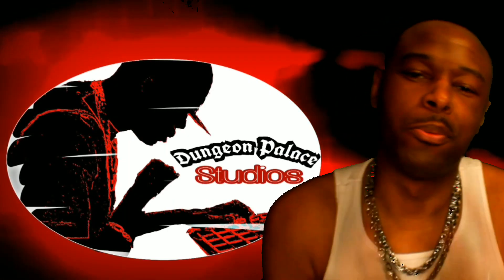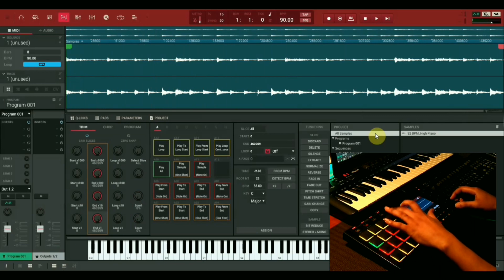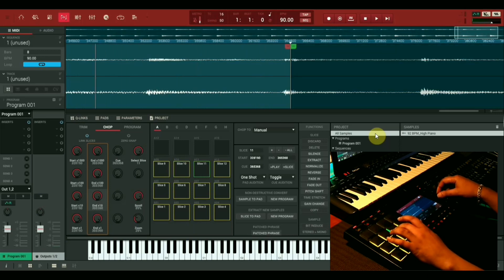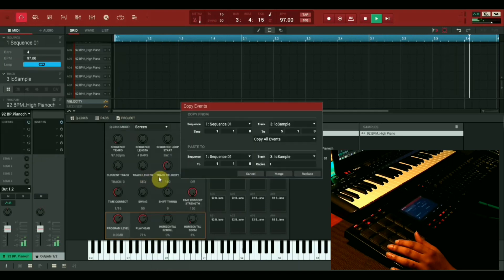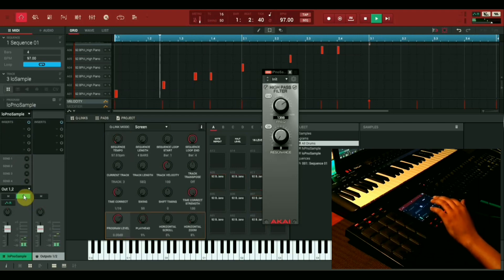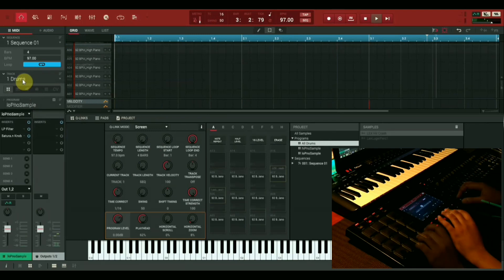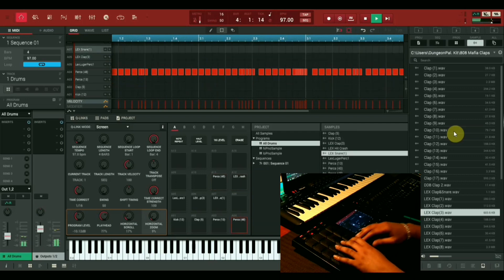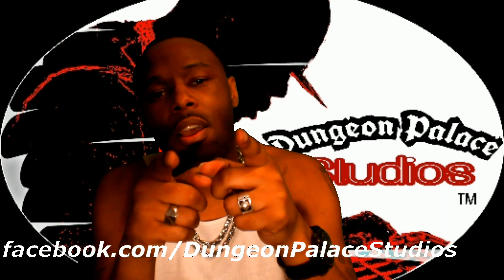Da Drank Kang - How to Sample inside MPC Software ✳ MPC TOUCH Beat Making Tutorial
This video is for the "beginner" having trouble with sampling inside MPC software. MPC Touch & 2.3 software is used here.